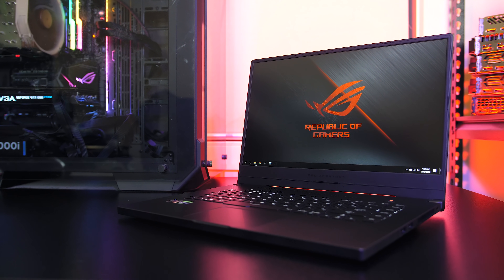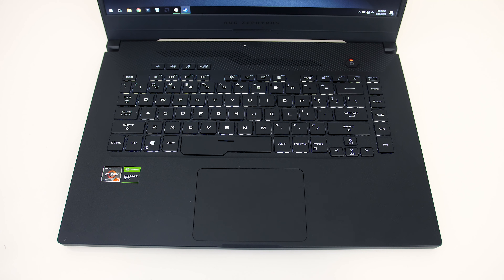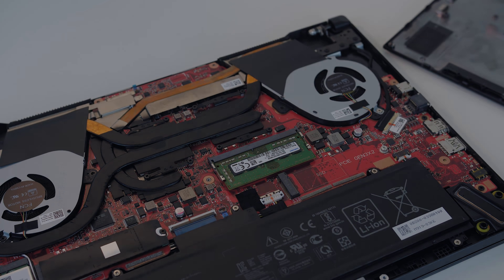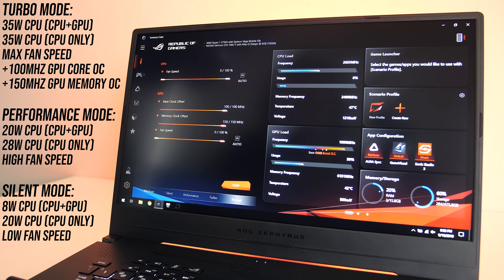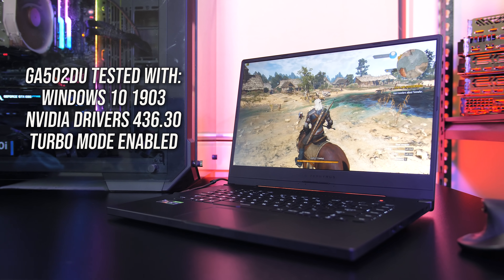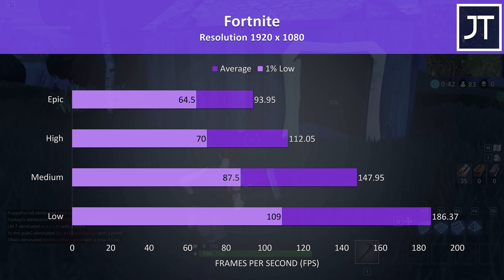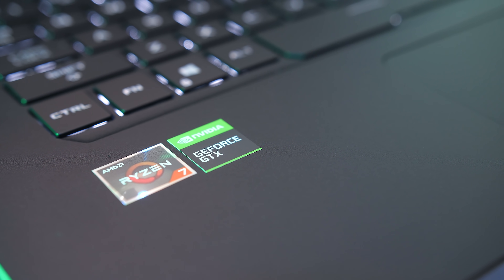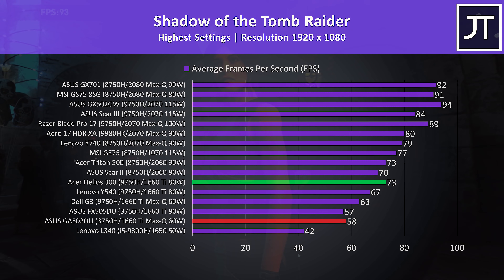ASUS Zephyrus G (GA502DU) Gaming Laptop Review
The ASUS ROG Zephyrus G GA502 gaming laptop pairs an AMD Ryzen CPU with Nvidia graphics in a thinner machine, so let’s check it out in this detailed review and help you decide if it’s worth it.